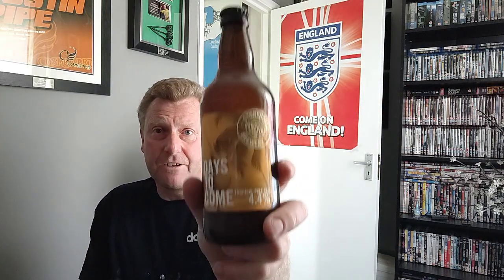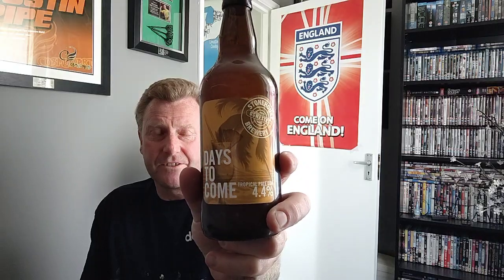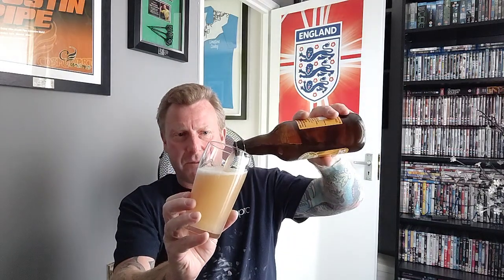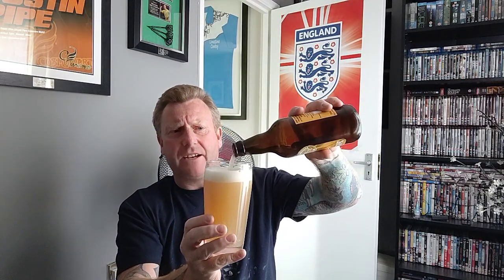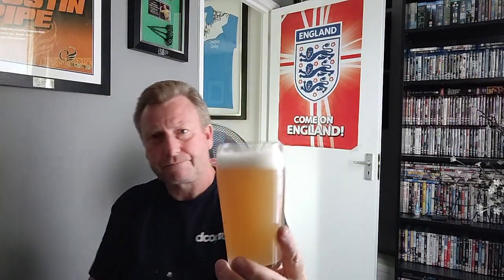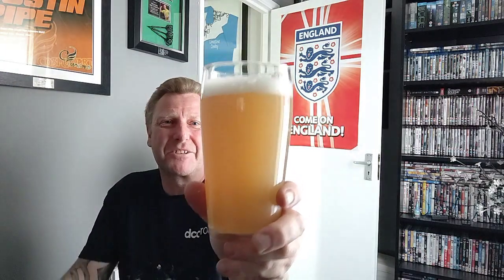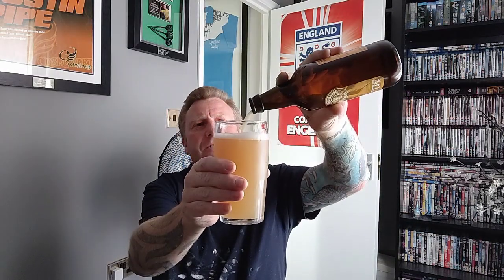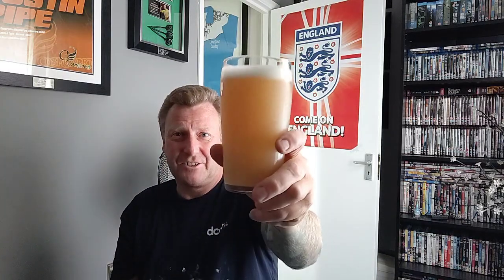Days to come DDH tropical pale 4.4% - Stonehouse brewery - review No. 1749